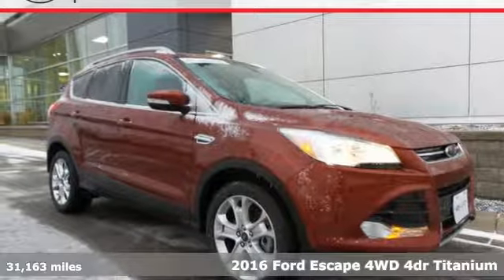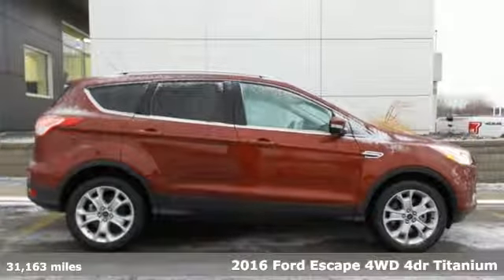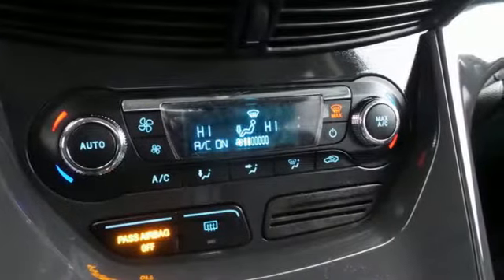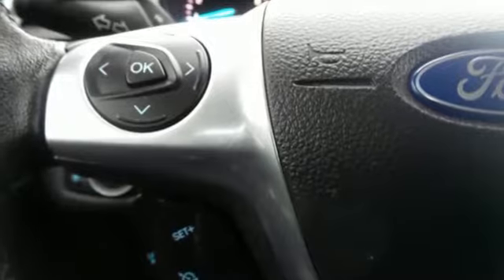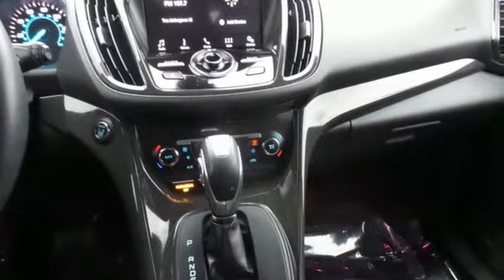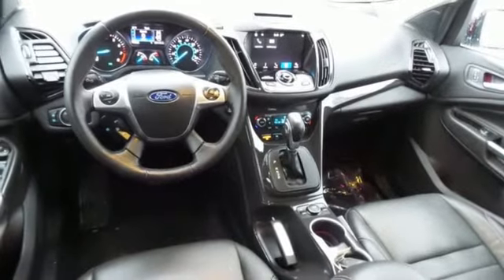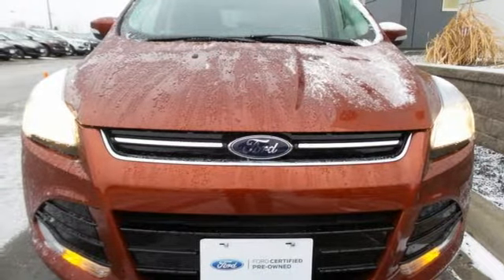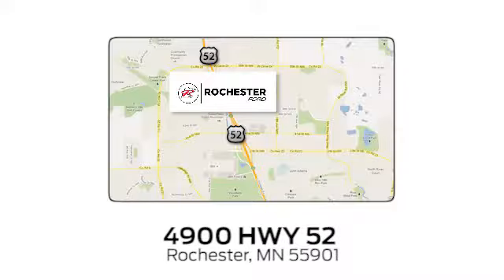Used 2016 Ford Escape Rochester MN Winona, MN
Year: 2016
Make: Ford
Model: Escape
Trim: Titanium
Engine: EcoBoost 1.6L I4 GTDi DOHC Turbocharged VCT
Transmission: 6-Speed Automatic
Color: Orange
Interior: Charcoal Black
Mileage: 31163
Stock #: P10164
VIN: 1FMCU9JXXGUB98702
Certified. Escape Titanium Sunset Leather Heated Seats CARFAX One-Owner. Clean CARFAX. 4WD, Heated Seats, Leather Seats, Bluetooth, Hands Free, Equipment Group 300A. 22/29 City/Highway MPGbrbrFord Certified Pre-Owned Details:brbr * Limited Warranty: 12 Month/12,000 Mile (whichever comes first) after new car warranty expires or from certified purchase datebr * Transferable Warrantybr * 172 Point Inspectionbr * Includes Rental Car and Trip Interruption Reimbursementbr * Vehicle Historybr * Warranty Deductible: $100br * Powertrain Limited Warranty: 84 Month/100,000 Mile (whichever comes first) from original in-service datebr * Roadside AssistancebrbrbrAwards:br * 2016 KBB.com Brand Image AwardsbrbrStop by, call, or email us today at Rochester Ford. We look forward to earning your business.

Address:
4900 Highway 52 North